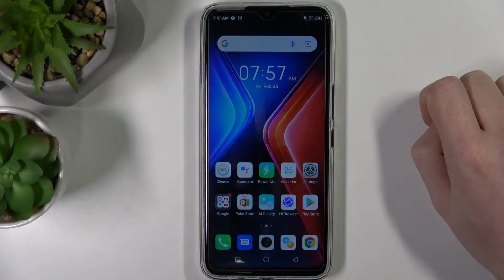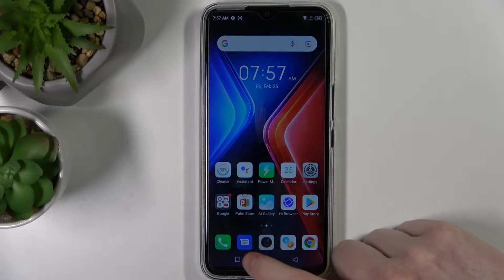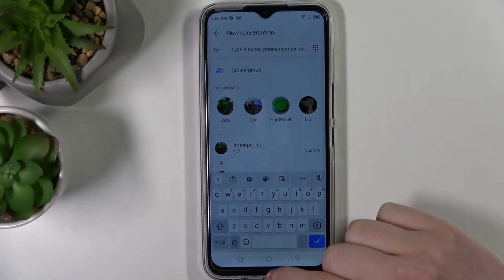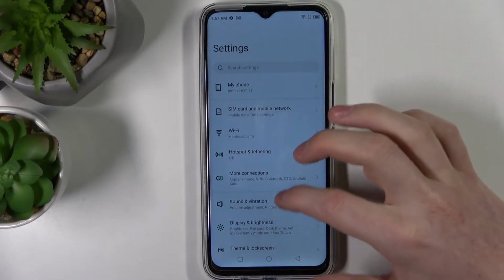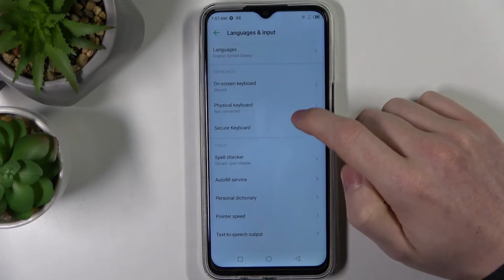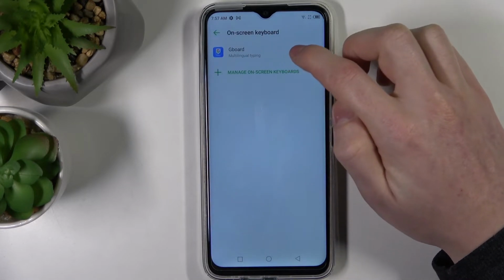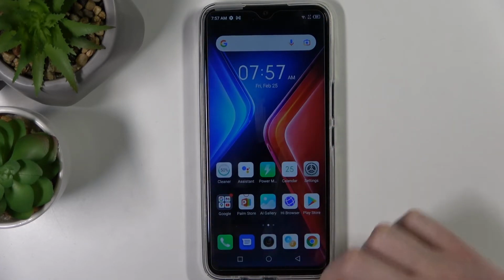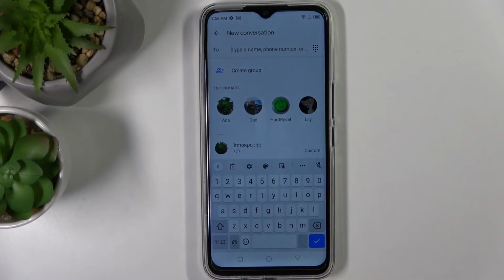How to Show Numbers on Keyboard in INFINIX Hot 11 – Add Numbers on Keyboard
If you’d like to have numbers always visible on the keyboard in INFINIX Hot 11, then here we are coming with help! In this tutorial, we’d like to share with you how easily you can find the proper option on the keyboard, which will allow you to constantly show numbers on the keyboard. Thanks to this you won’t have to enter a section with numbers, because they will be constantly displayed. So let’s follow all shown steps and successfully show numbers on the keyboard.

How to show numbers on keyboard in INFINIX Hot 11? How to display numbers on keyboard in INFINIX Hot 11? How to apply numbers on keyboard in INFINIX Hot 11? How to apply numbers to keyboard in INFINIX Hot 11?